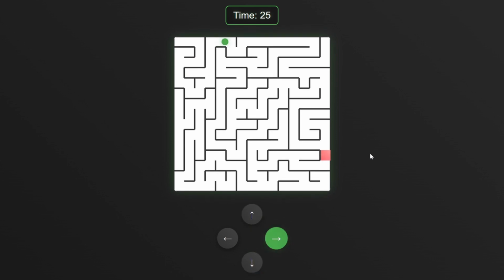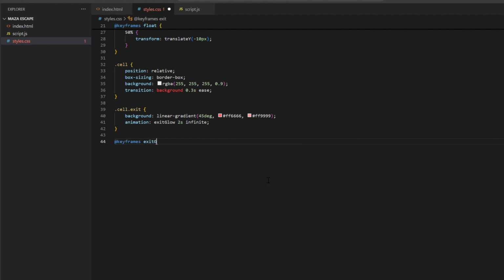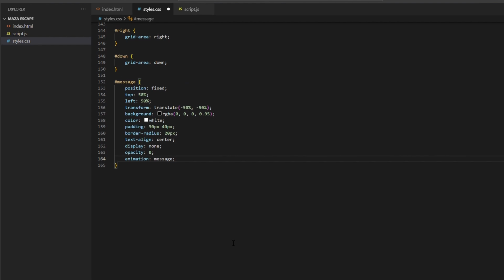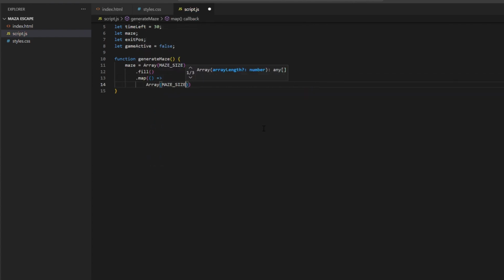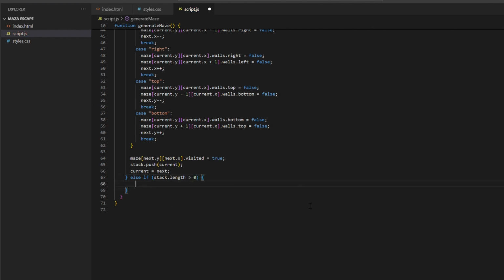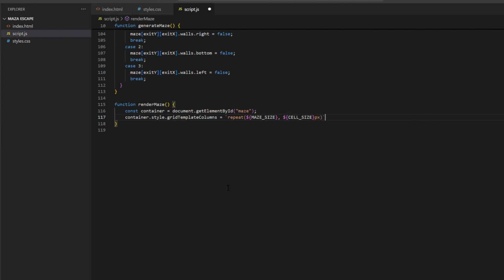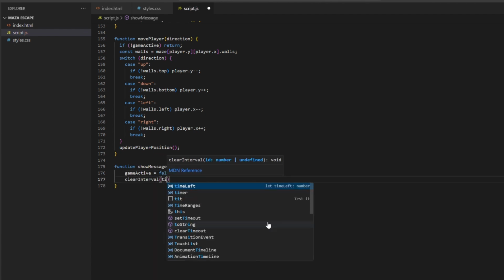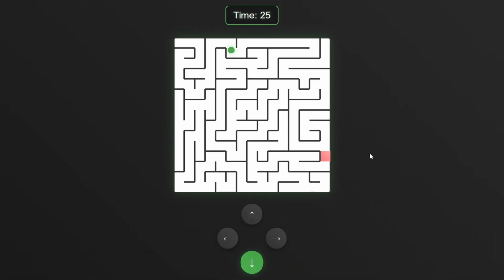🧭 Create Your Own Maze Escape Game: HTML, CSS & JavaScript Tutorial! 🌀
Dive into this exciting tutorial to create a fully functional maze escape game using just HTML, CSS, and JavaScript! 🌟 Perfect for beginners and experienced developers alike, this step-by-step guide covers the fundamentals of game development on the web. 🖥️ Learn how to design the maze layout, implement game mechanics, and add stylish visuals. 🎨 Don't miss out on the fun—code your way to freedom! 🚀

🔔 Let's get started and bring this classic game to life on the web!